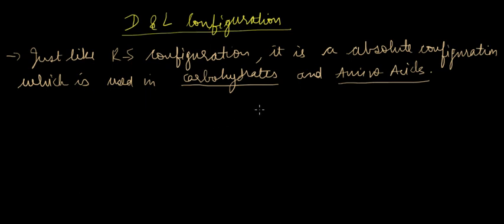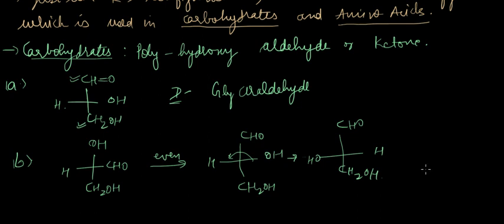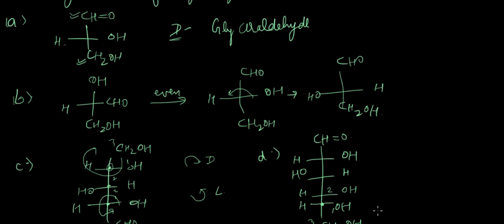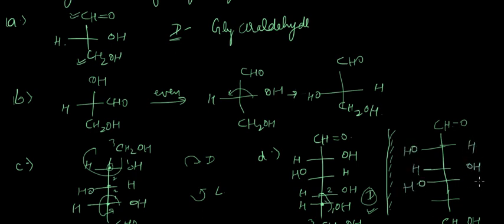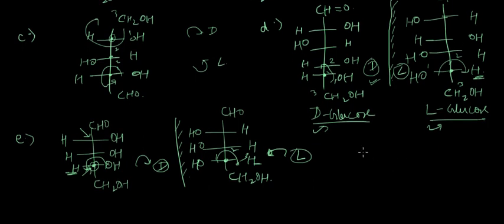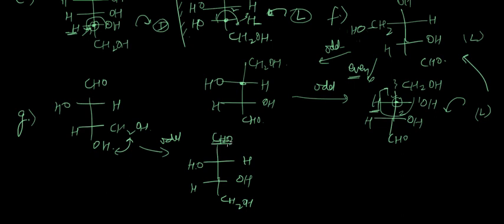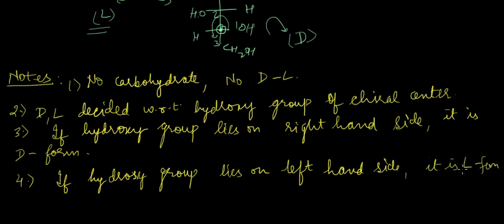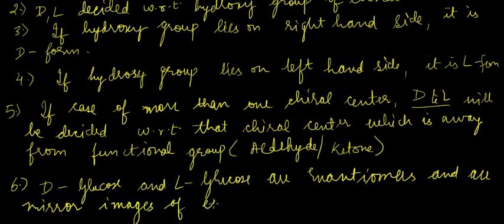132. DL Configuration